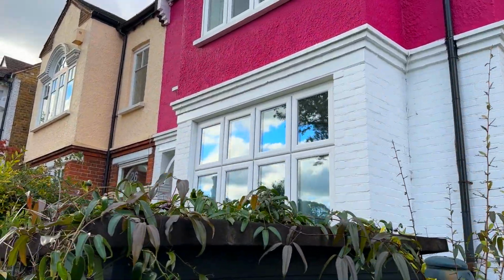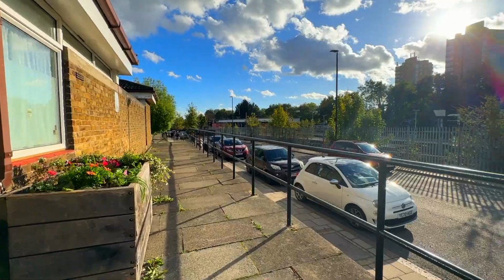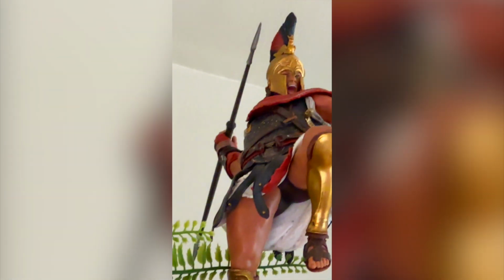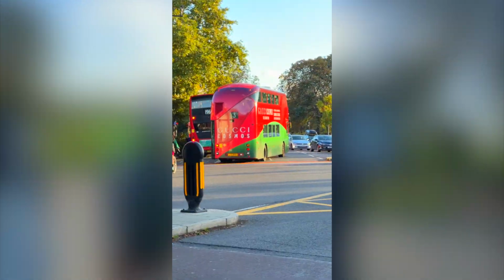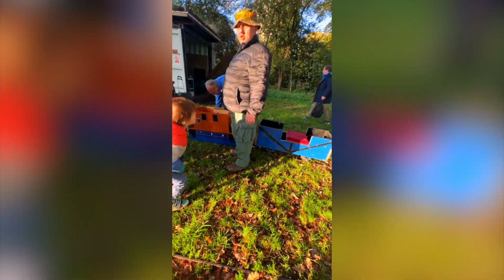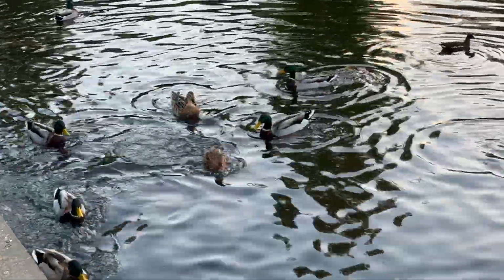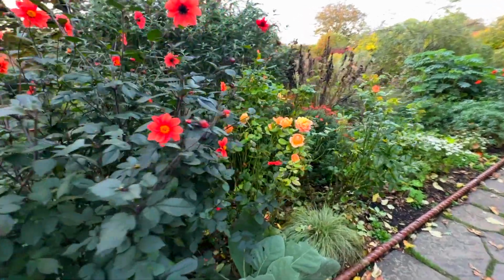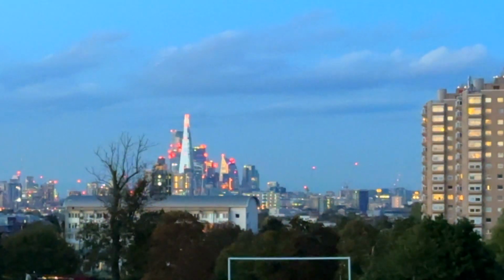My 5th Trip to London Part 2 Bubble Tea